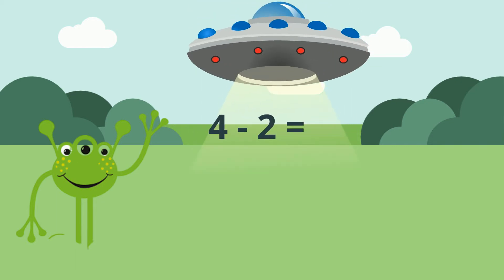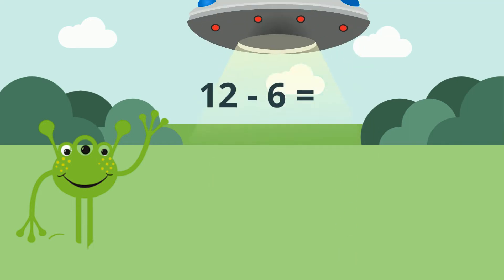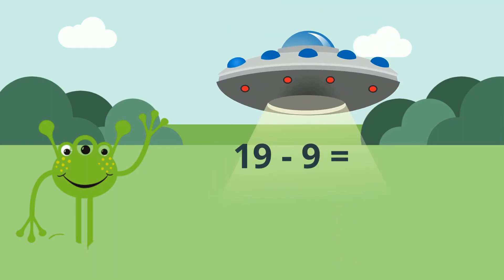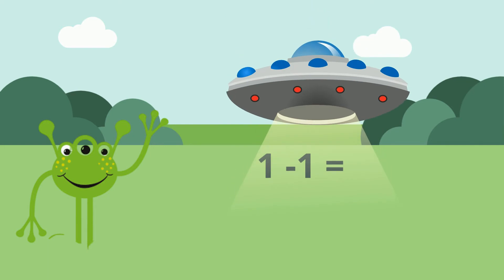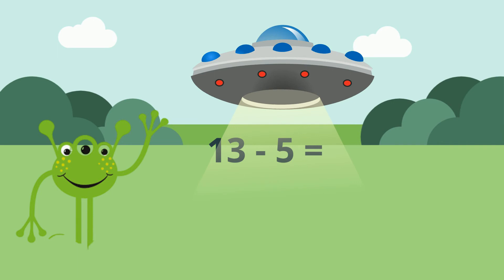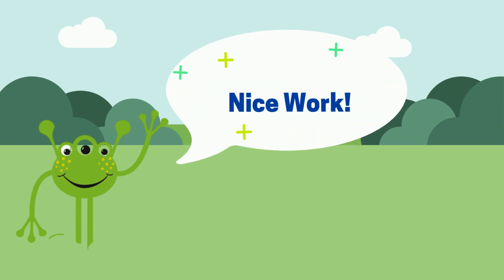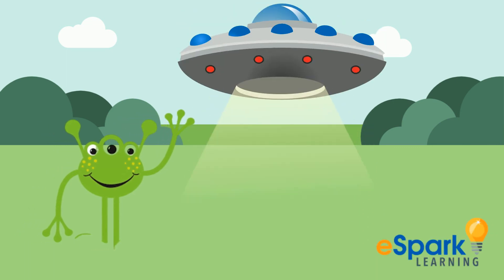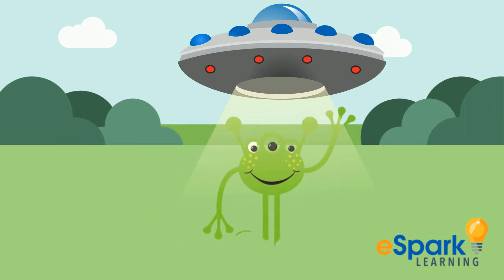Subtract within 20 | Alien Fluency Practice | 2nd Grade Math | eSpark Instructional Video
How to subtract between 1 and 20.

In this video, we'll practice our math facts with a round of subtraction problems in support of the 2nd grade Quest covering the skill: Fluently add and subtract within 20 using mental strategies. By end of Grade 2, know from memory all sums of two one-digit numbers. (2.OA.B.2 or similar state standards)

eSpark is different from traditional online resources because of its unique, play-to-learn approach. Games, stories, and videos are an integral part of the learning experience. eSpark content is always fresh, never repetitive, and students have fun while learning and mastering new skills.